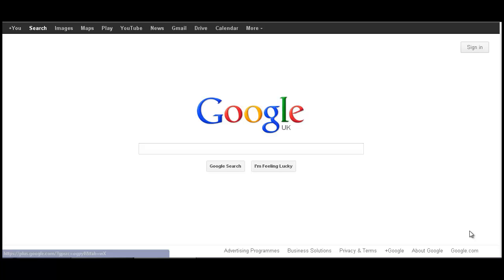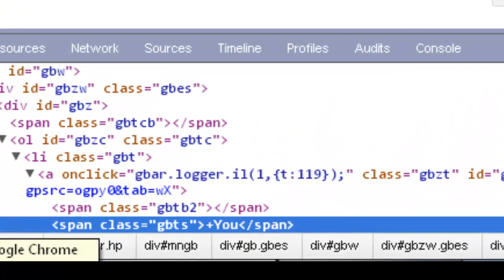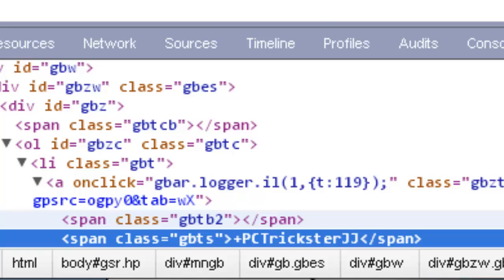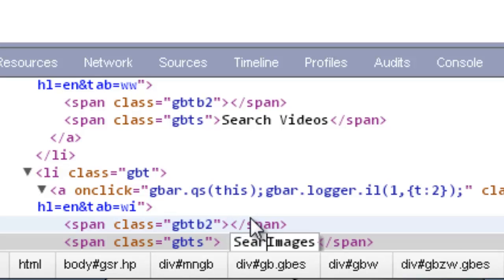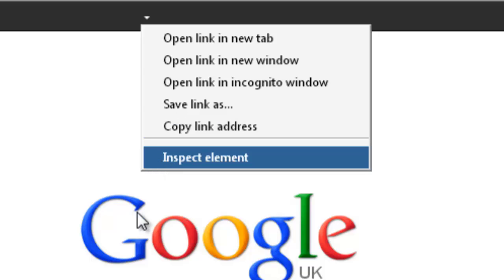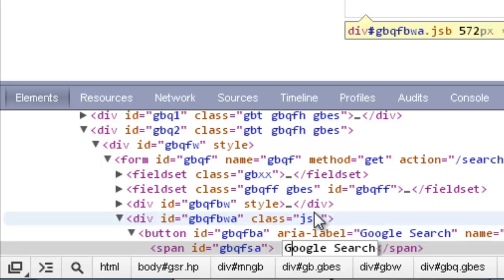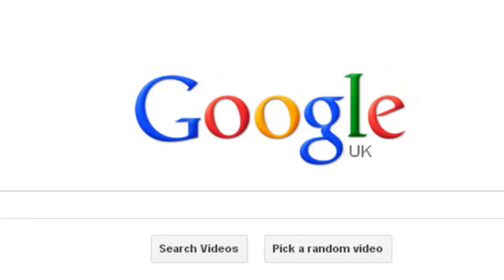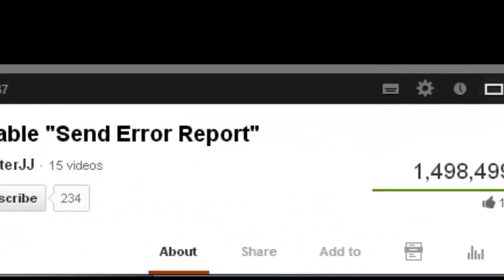Inspect Element trick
Hi, in this video I will be showing you a easy trick that changes the text on any website. I use google chrome.
I am sorry that this is not my best video, due to the fact that I was tired. I hope you learnt something all the same!
Thanks